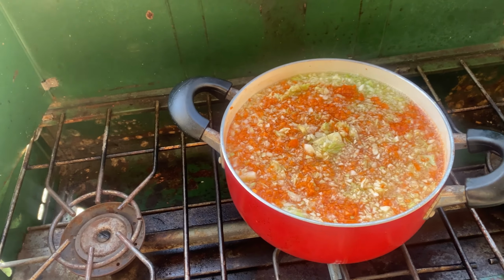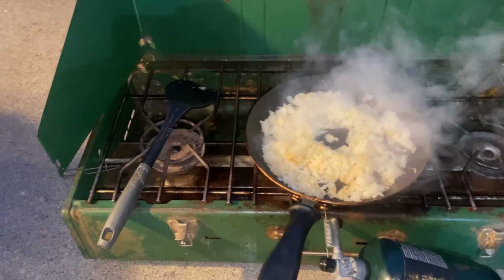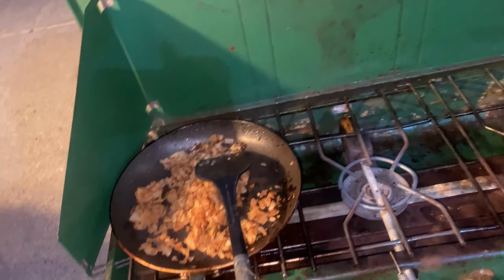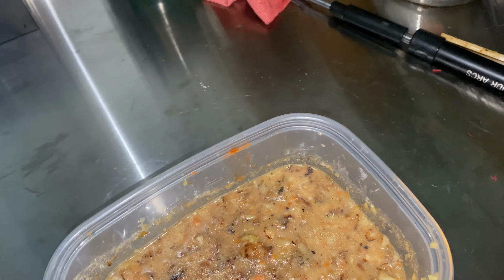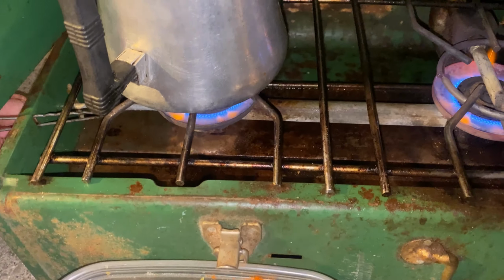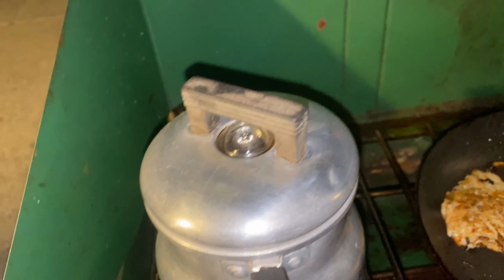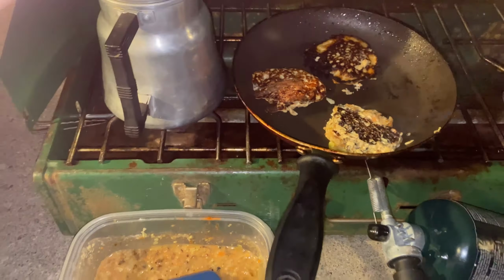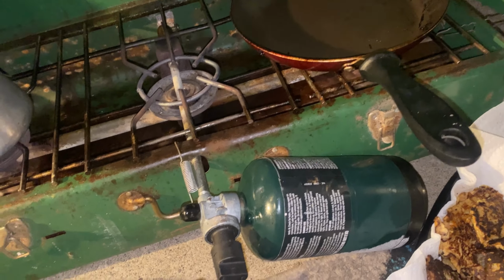Cooking Cabbage Fritters on the Coleman 3 Burner Stove